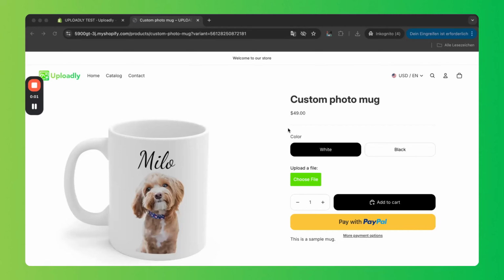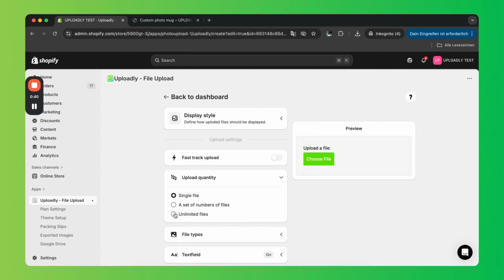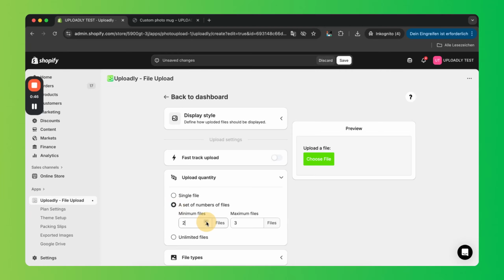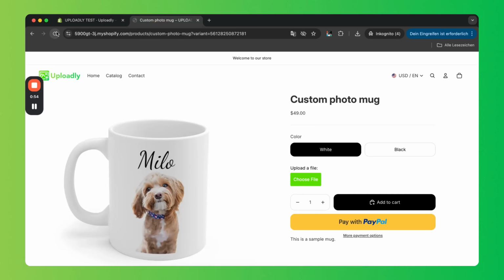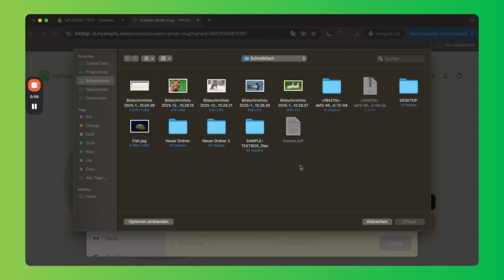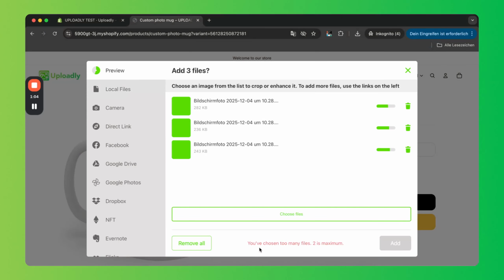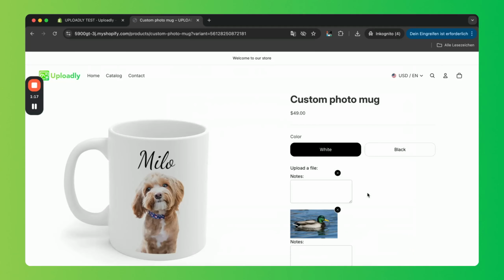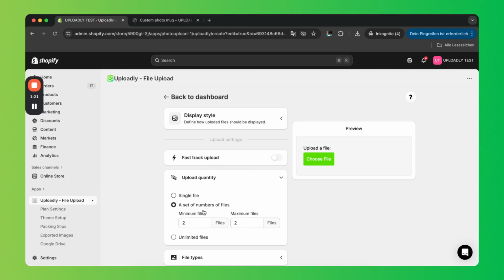Restrict the number of files which can be uploaded - Uploadly Shopify App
Delve into our step-by-step guide on setting up file upload restrictions with the Uploadly Shopify App! 📁🚫 Managing an e-commerce store often requires precise control over customer interactions, including how many files they can upload with their orders. Whether for product customization, feedback, or any other purpose, learn how to set limits and maintain order on your platform. In this tutorial, we break down the process of restricting file uploads, ensuring a smoother and more controlled user experience.